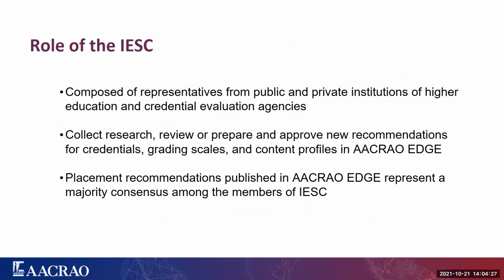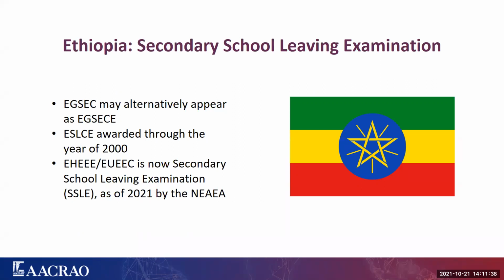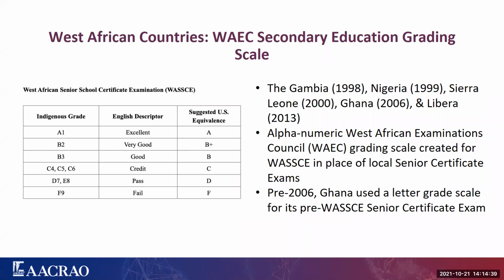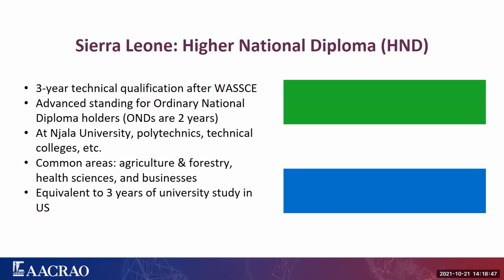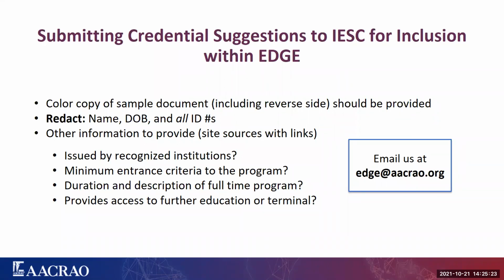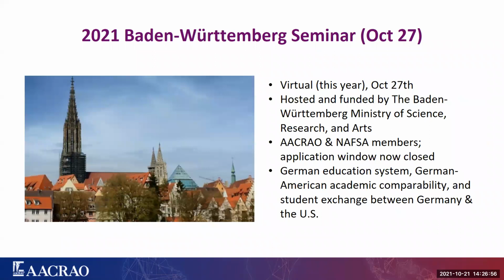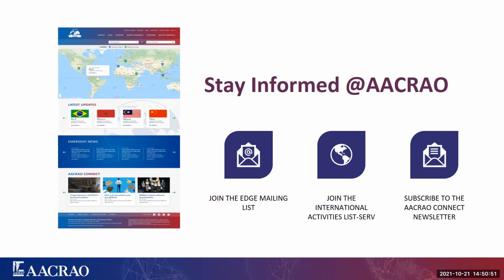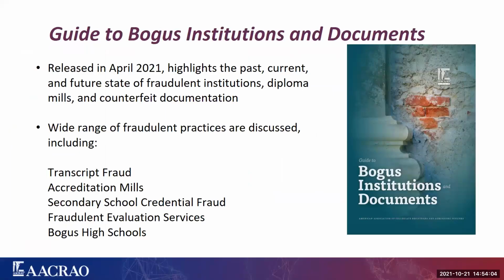EDGE User Group: Monthly Update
Listen to your EDGE colleagues discuss new features, projects, and ideas as well as pressing credentials questions.